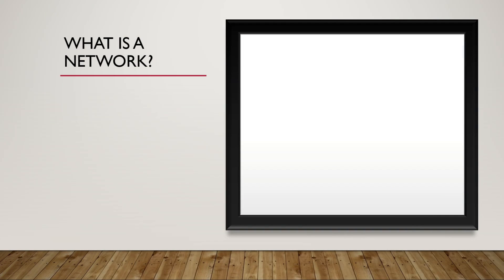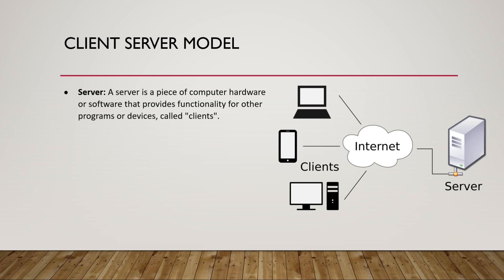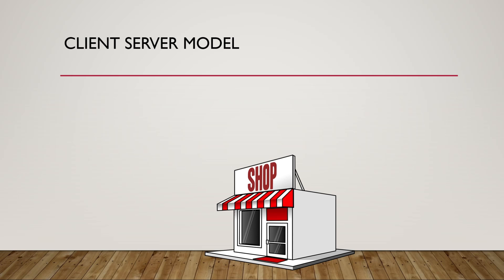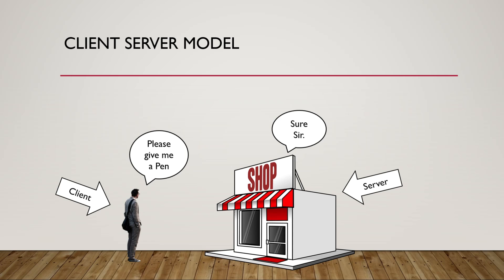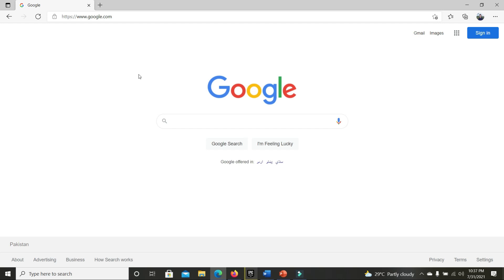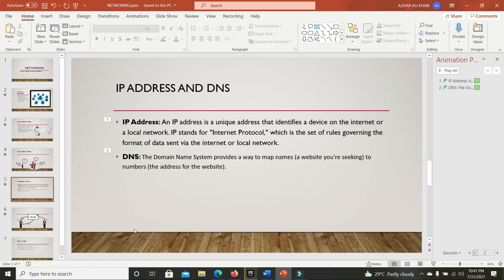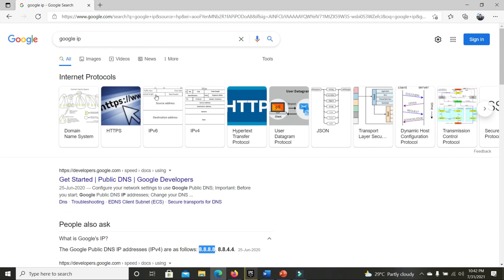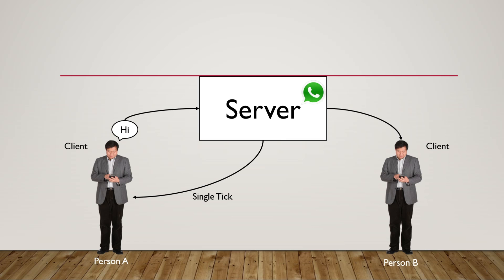Networking Basics for IOT on Raspberry Pi || Raspberry Pi GPIO Progamming || Azhar Electronics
Hello Guys!

In this video you will learn Networking Basics for IOT. Netwoking is the I in IOT which stands for Internet.

A network is two or more computers (or other electronic devices) that are connected together, usually by cables or Wi-Fi.The most Popular Model in networking is the Client Server Model.

A server is a piece of computer hardware or software that provides functionality for other programs or devices, called "clients".

A client is a piece of computer hardware or software that accesses a service made available by a server as part of the client–server model of computer networks.

To reach a server one need an IP Address.

An Internet Protocol address is a numerical label such as 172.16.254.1 that is connected to a computer network that uses the Internet Protocol for communication.
It is difficult to remember numbers as IP address is a number, So here DNS (Domain Name System) comes into play.
The Domain Name System provides a way to map names (a website you're seeking) to numbers (the address for the website).

Everything connected to internet has an IP address. Another thing which is important for proper communication over a network is the Port Number. Every network based application has a port number.

A port number is a way to identify a specific process to which an internet or other network message is to be forwarded when it arrives at a server.

Port numbers identify a particular application or service on a system.

iot networking technologies

networking basics for iot
networking basics for IOT on raspberry pi

networking on raspberry pi

networking with raspberry pi iot networking

networking concepts
networking in iotnetworking fundamentals
computer networking basics
python networking
basics of networking on raspberry pi

networking basics on raspberry pi introduction to networking
computer networking
networking tutorial for beginners

computer networking tutorial for beginners
networkingnetworking basics